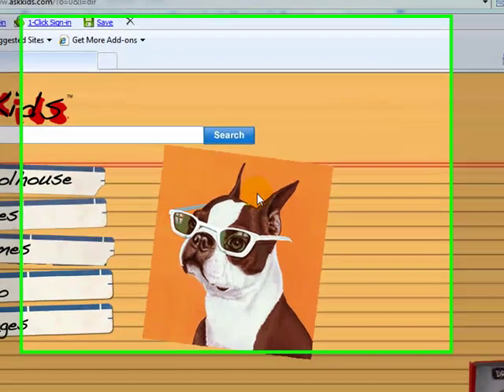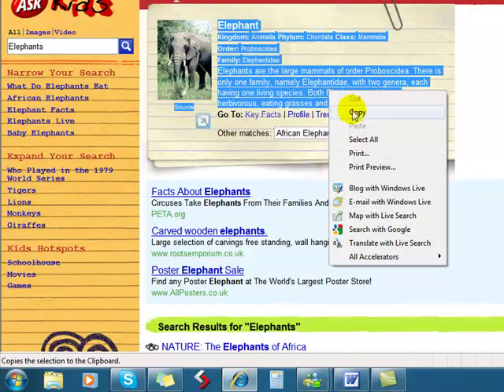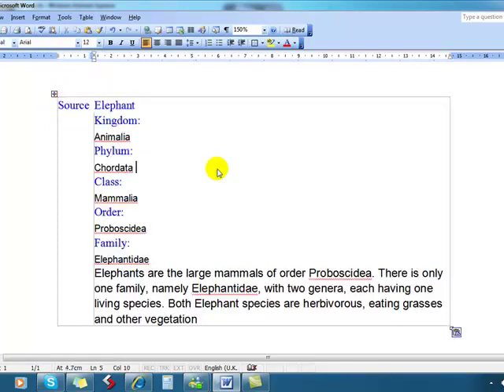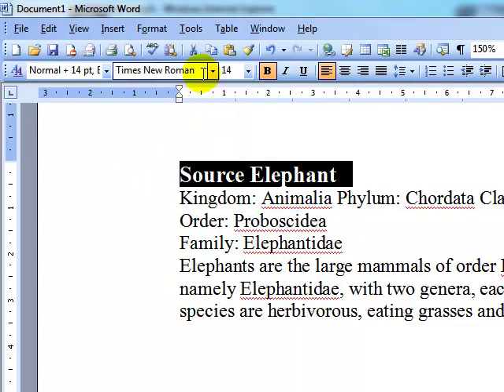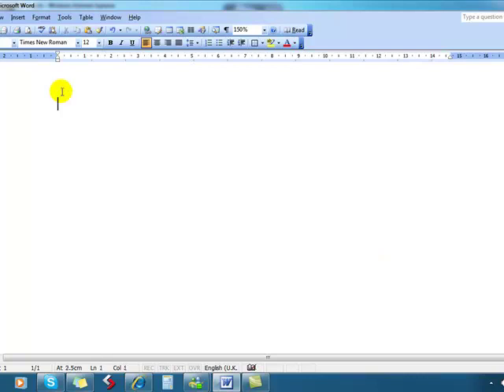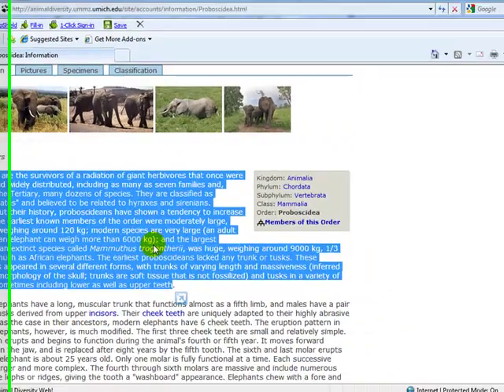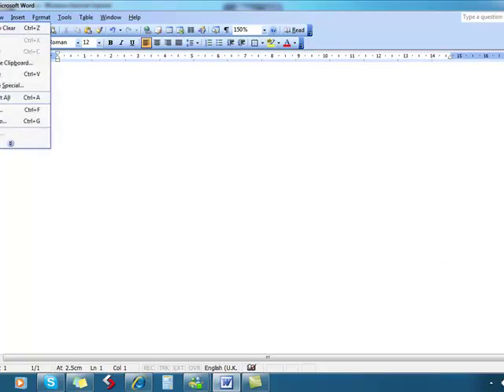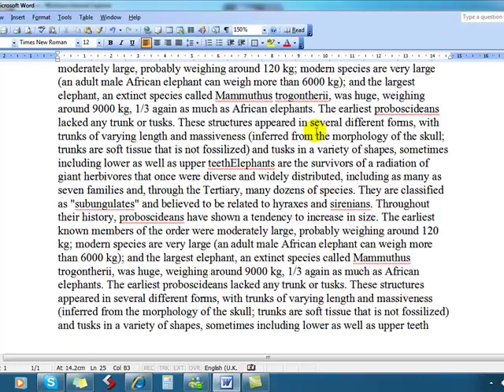How to copy text from the internet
Tips and techniques for copying text from the internet into Microsoft Word